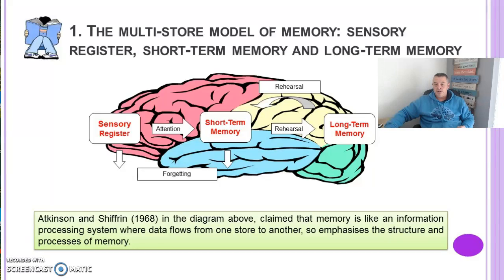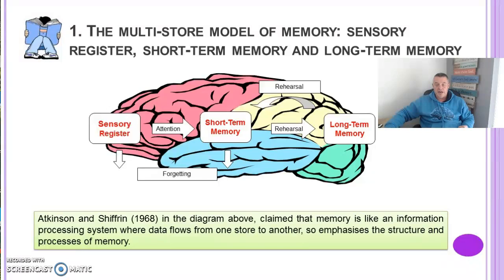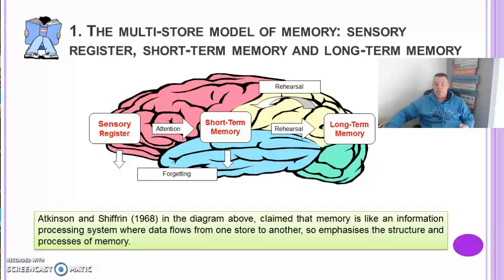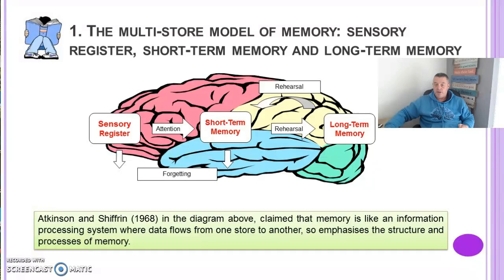The Multi Store Model of Memory by Nick Redshaw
Video Lesson supporting Nick and Bethan popular Student Workbooks on Atkinson and Shiffrin (1968) Multi Store Model of Memory which claimed that memory is like an information processing system where data flows from one store to another, so emphasises the structure and processes of memory.